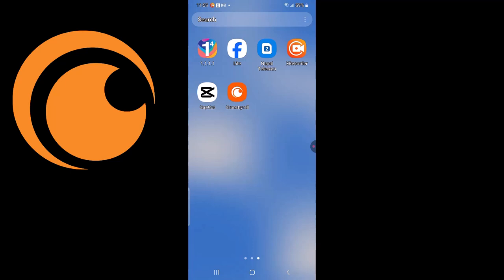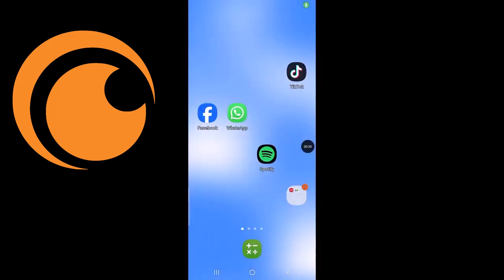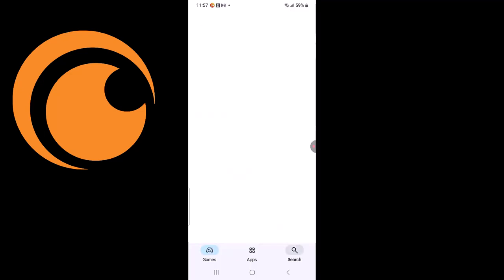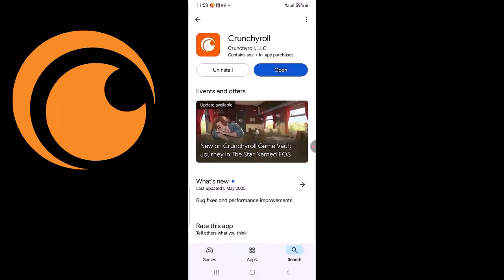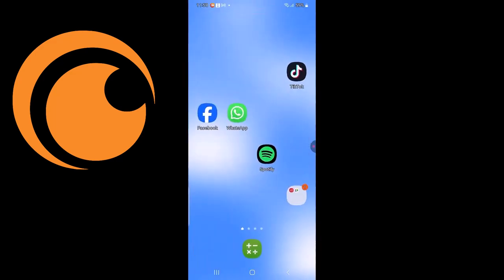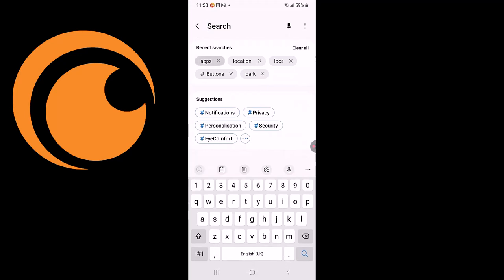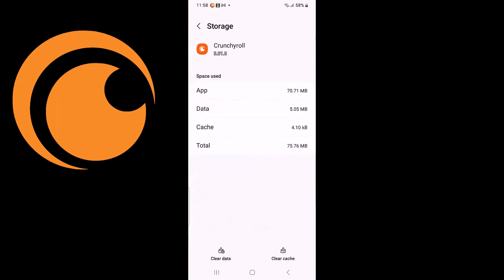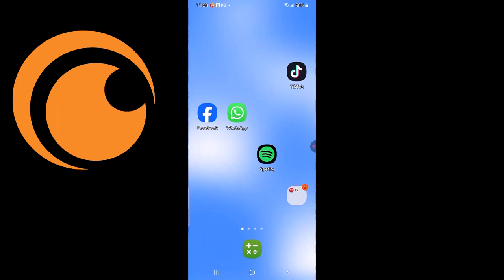How to Fix Crunchyroll Request Errors (2026) | Fix Crunchyroll Network/Request Issues Easily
Getting a Crunchyroll request error or “request failed” message while streaming? 😤
In this video, I’ll show you how to fix Crunchyroll request errors step-by-step so you can watch your favorite anime without interruptions!

These errors usually happen due to network issues, app glitches, or server problems, but the good news is they’re easy to fix.

👉 In this video, you’ll learn:

What causes Crunchyroll request errors
How to fix “request failed” or playback issues
Quick fixes for mobile, PC, and smart TVs

💡 Common fixes covered:

Restart the Crunchyroll app or device
Clear cache or reinstall the app
Disable VPN or proxy
Update the app or browser

By the end, you’ll know how to fix Crunchyroll errors instantly and enjoy uninterrupted streaming again.

🏷️ Suggested High-Ranking Tags / Keywords
crunchyroll request error
crunchyroll request failed fix
crunchyroll not working fix
crunchyroll error solution
crunchyroll network error
crunchyroll app issues
crunchyroll playback error fix
fix crunchyroll streaming issues
anime streaming fix
crunchyroll troubleshooting